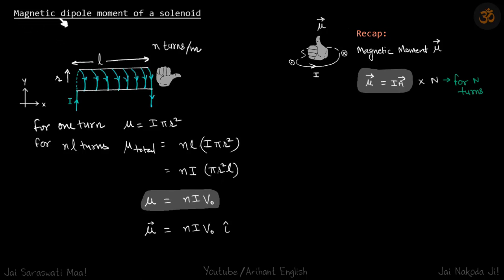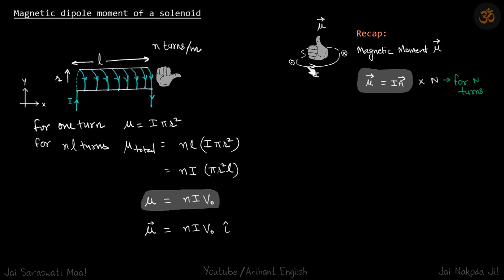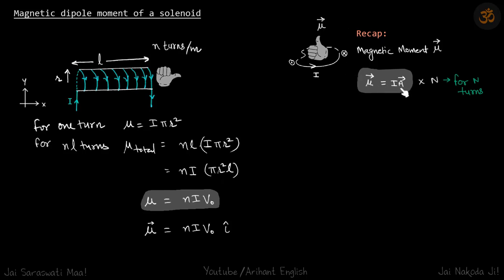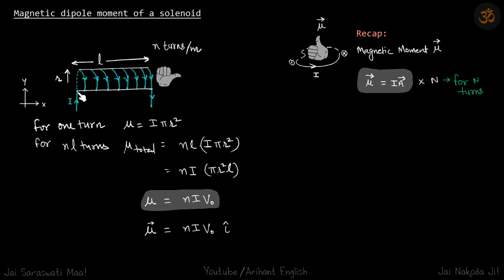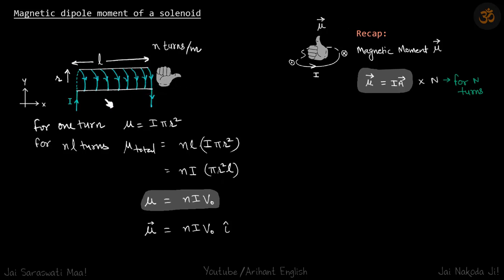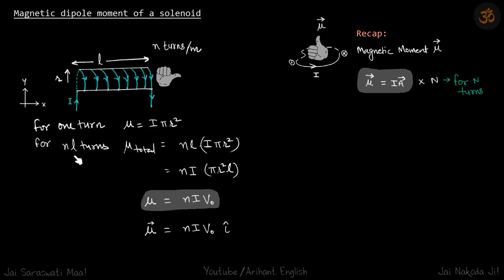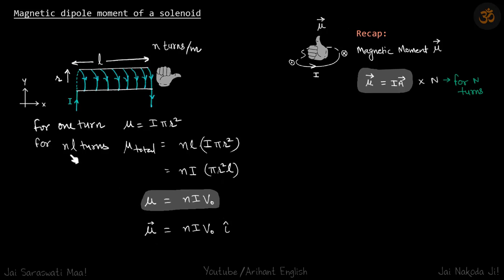th 8.2a.13 | Electromagnetic Force | Magnetic dipole moment of a solenoid